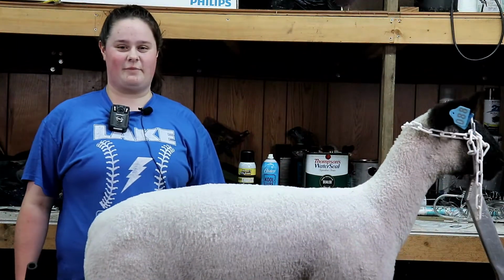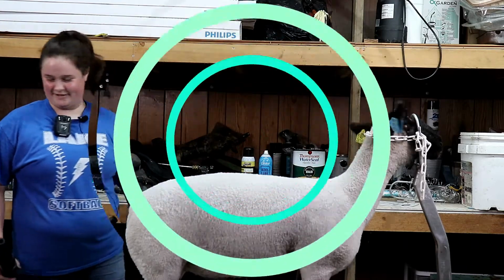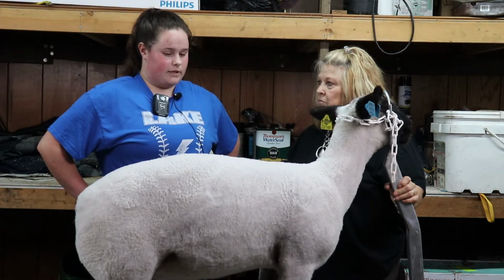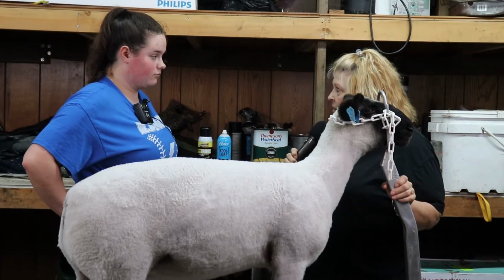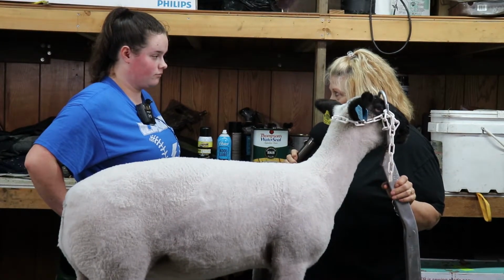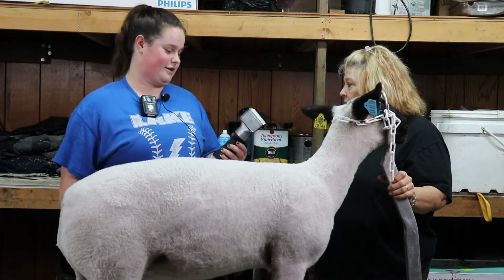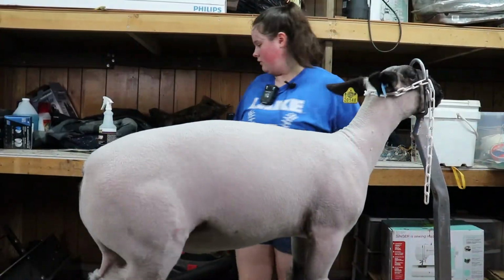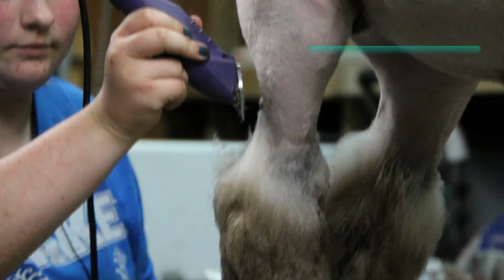Fitting Your Market Sheep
Posting another Junior Fair educational video. Would like to thank D & S Family Farm for letting us film and interview on their farm.We're getting closer and closer to the fair, so to all the kids involved be sure to keep working with your animal. If you have any questions contact either your committee or the board. Enjoy tonight's video!